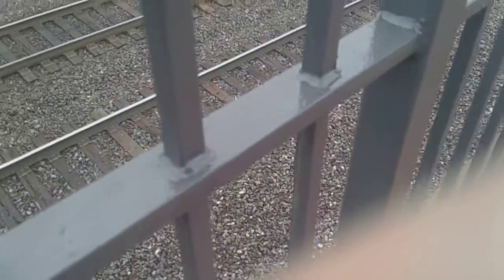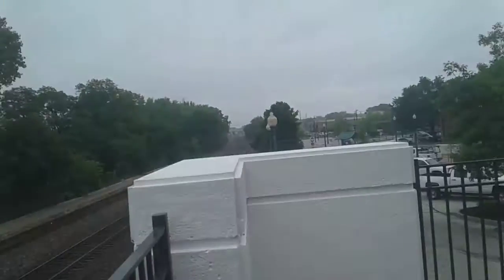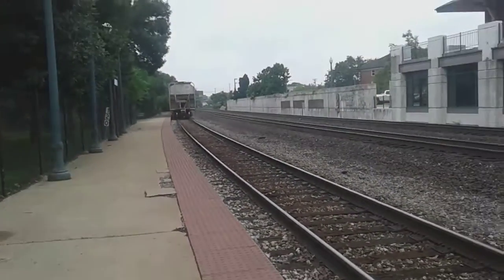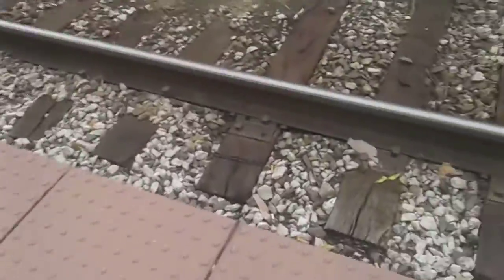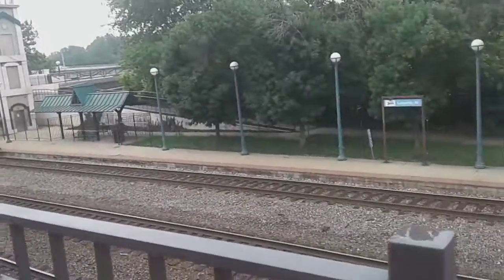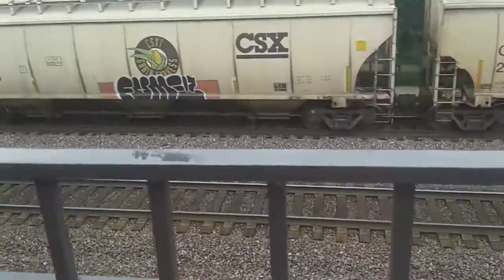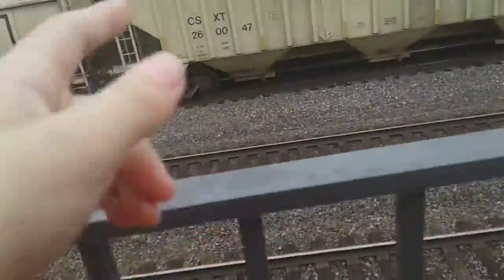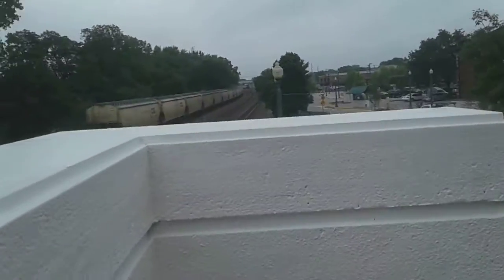Train station 4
Lafayette train station hope you enjoyed